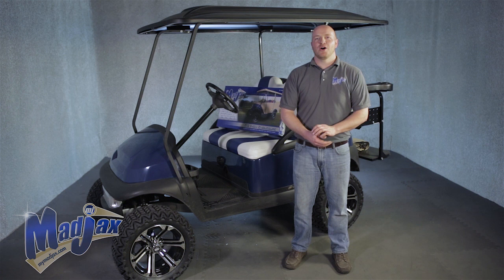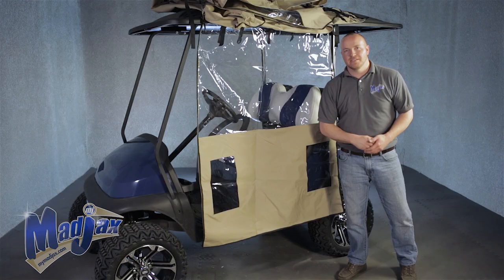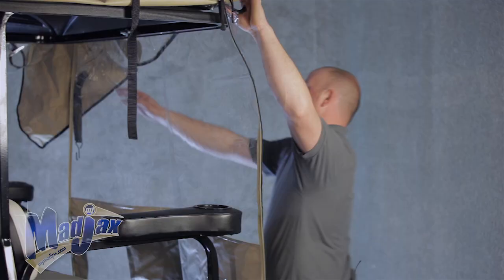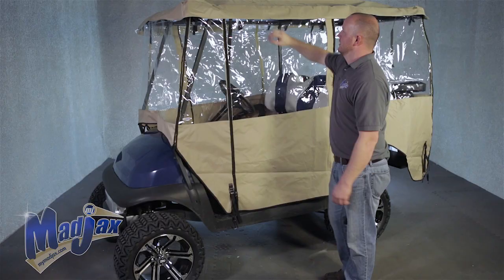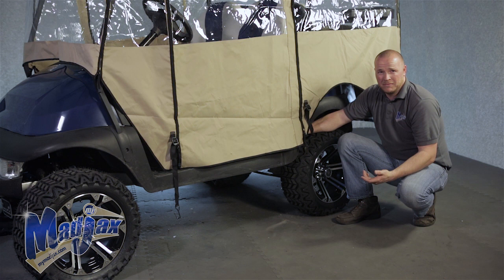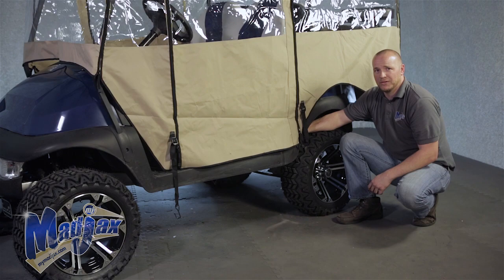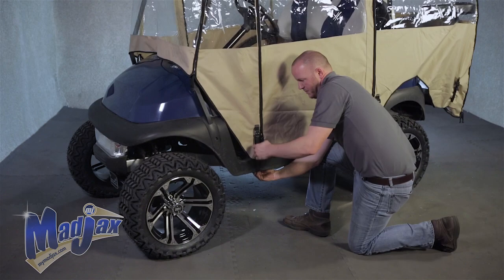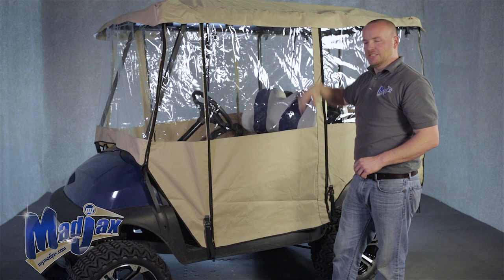Madjax® Golf Cart Enclosure | How to Install Video | Madjax® Golf Cart Accessories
How to install a Madjax® Enclosure on any golf cart. The instructions apply for all sized enclosures.